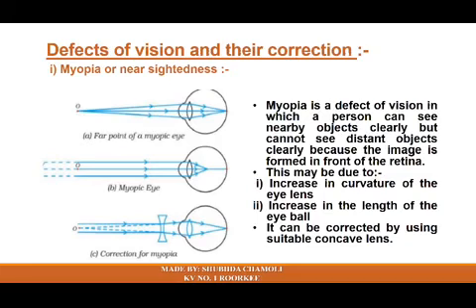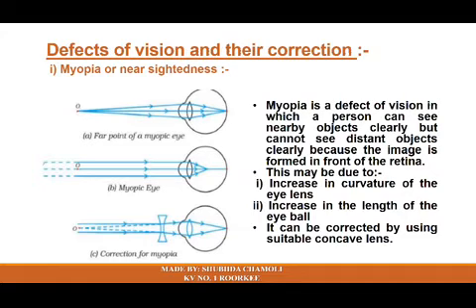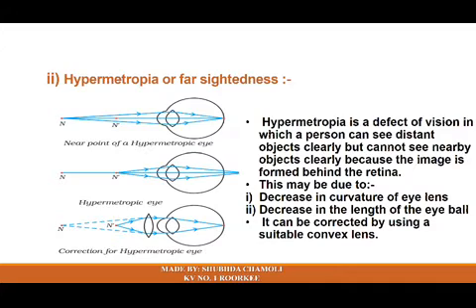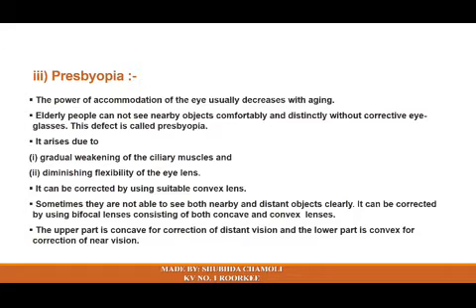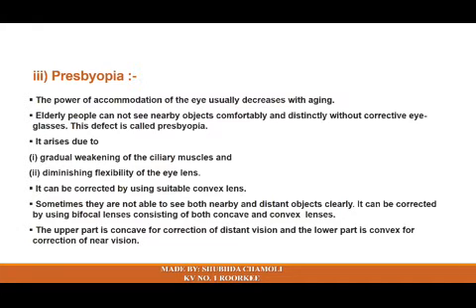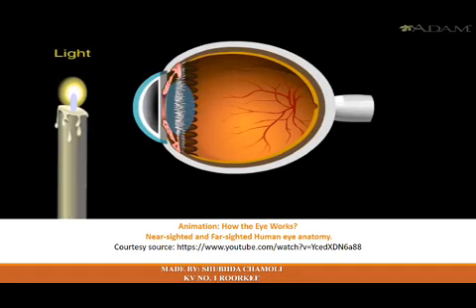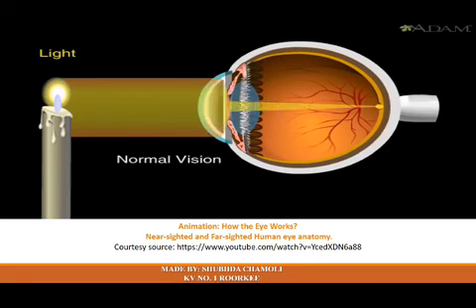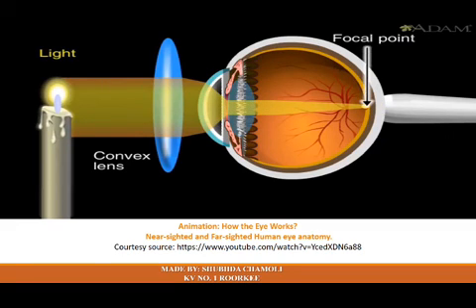Class 10 Defects of vision and their correction by Mrs Shubhda Chamoli